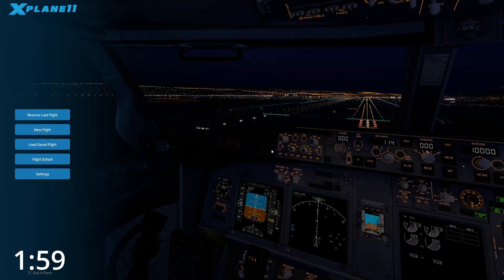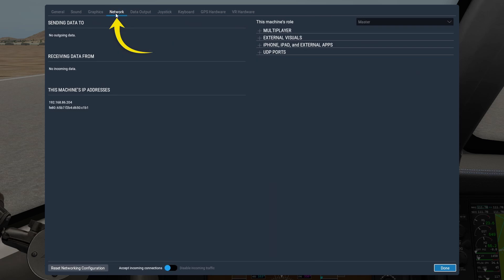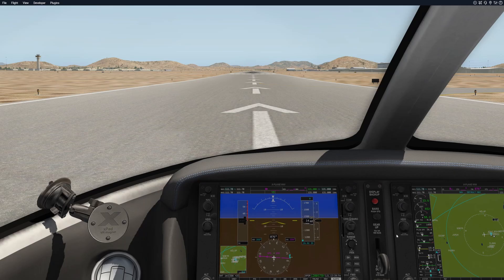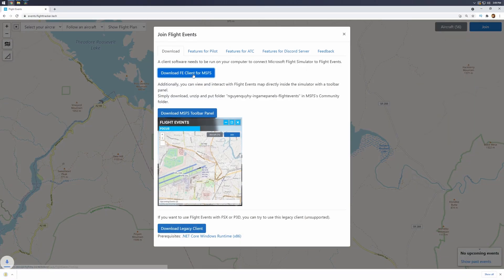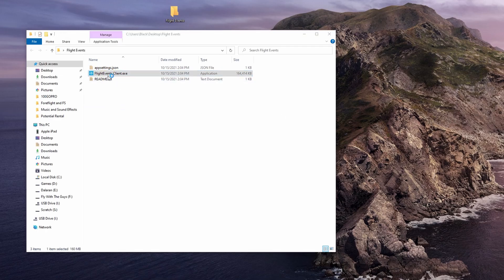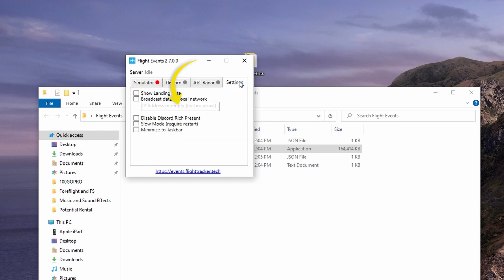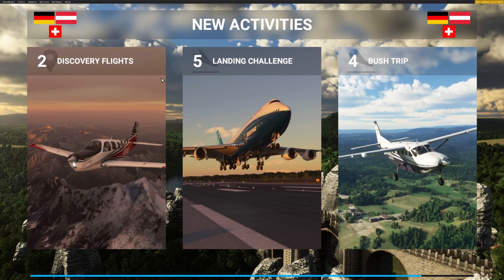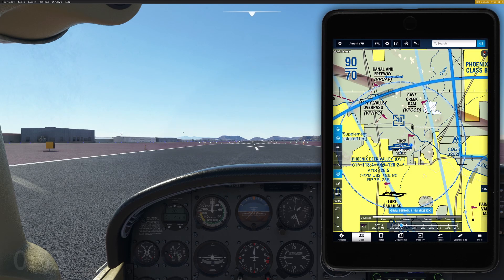ForeFlight HOW TO With Your Flight Simulator!? | X-Plane 11 And FS2020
In this view we show you two ways to get Foreflight working in your flight simulator. Whether you use X-Plane 11 OR Flight simulator 2020, you can use ForeFlight just like you would in real life. Use it to get better at foreflight, VFR Navigation, or even practice IFR approaches. This quick and simple guide is bound to help you take some skills back to the cockpit.

Grab FlightEvents for MS2020! Follow the link and click join. Then click the button to download the FE Client

SUPPORT FWTGs!

Timestamps

0:00 Opening and Introduction
0:23 Foreflight with X-Plane 11
0:47 Foreflight with Flight Simulator 2020
1:27 Troubleshooting and FSX
1:54 Outro - Thanks for Watching!

Check out the How-To and troubleshooting guides from Foreflight